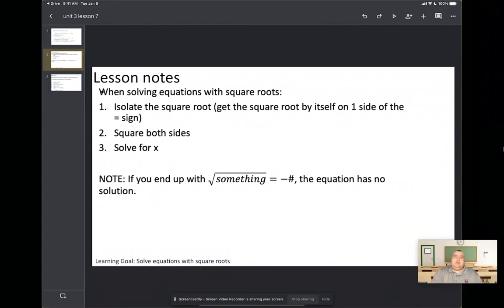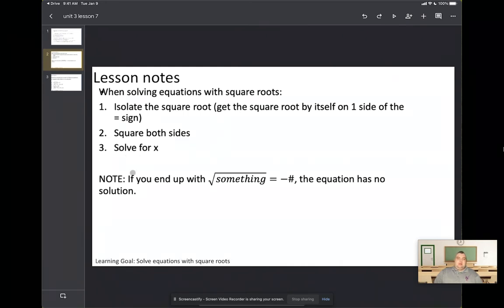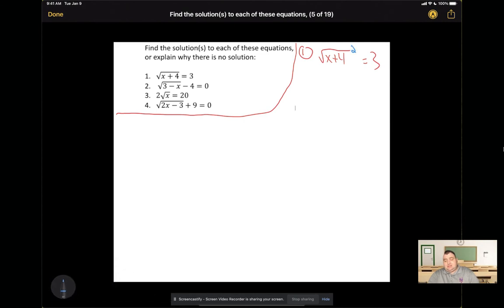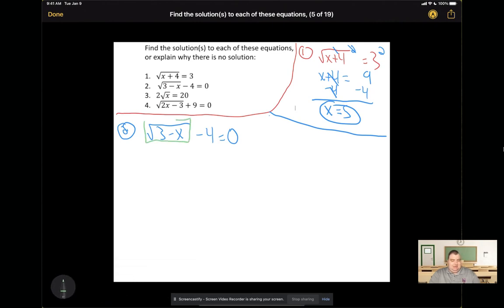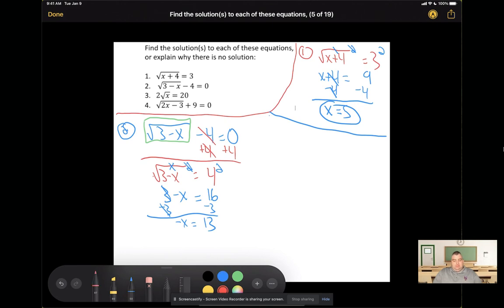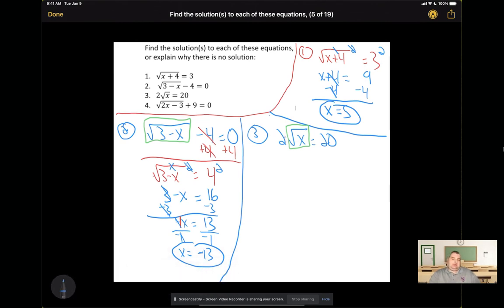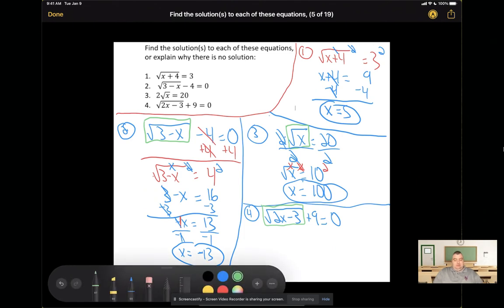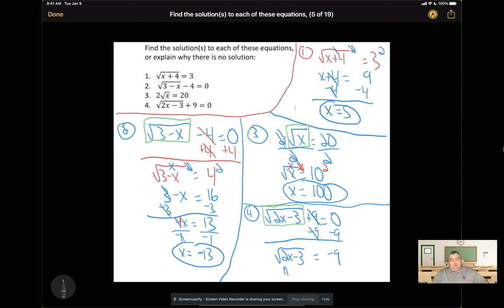VA algebra 2 unit 3 lesson 7